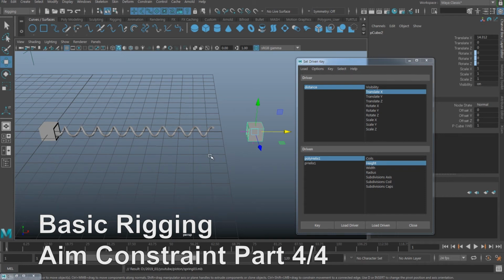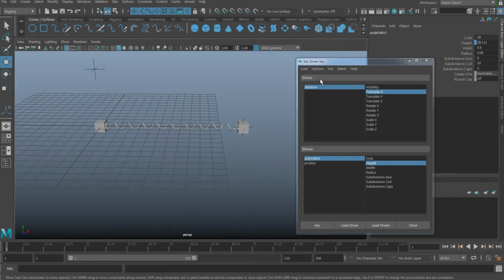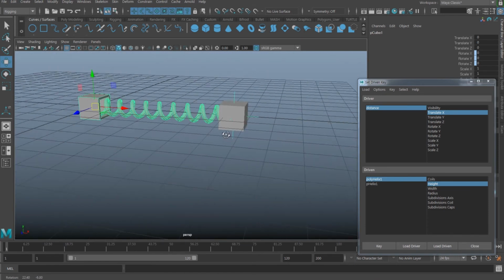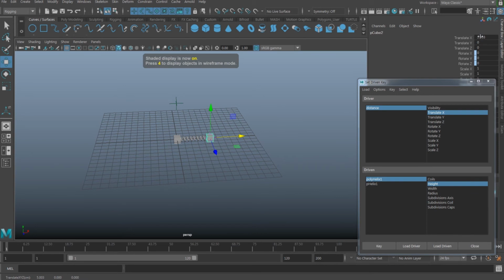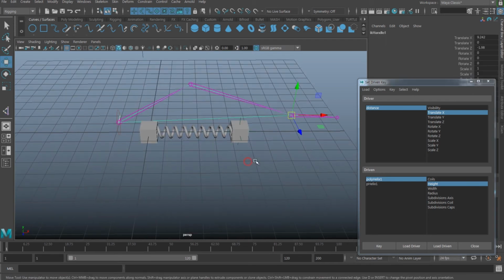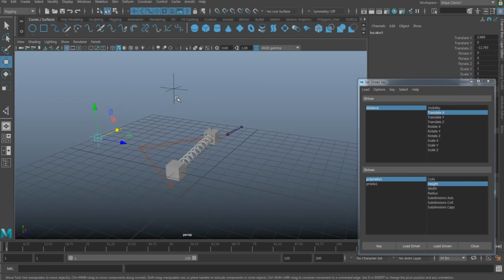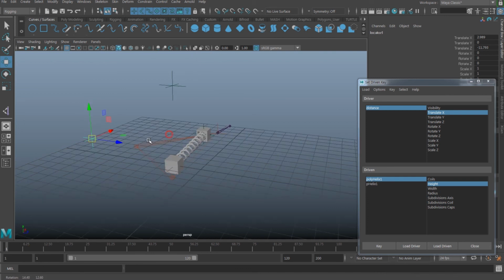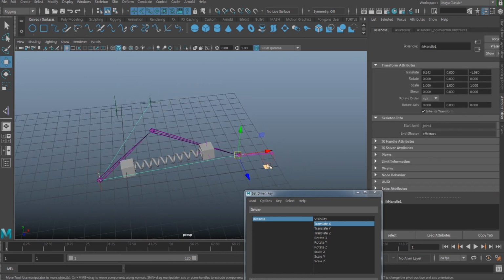Maya Basic Rigging Aim Constraint Part 4/4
Aim constraint